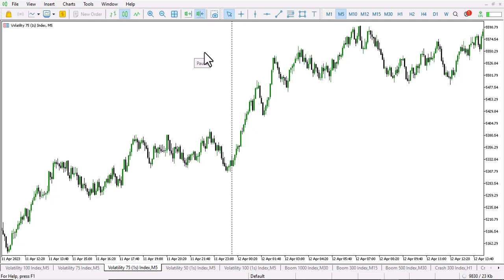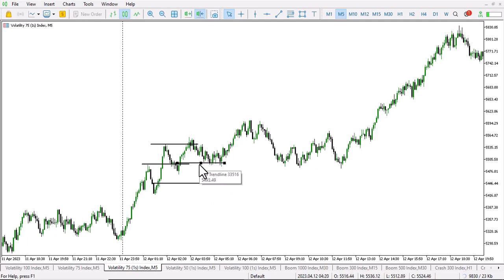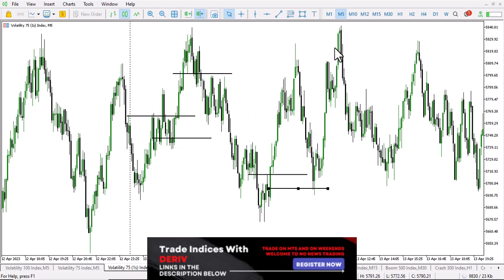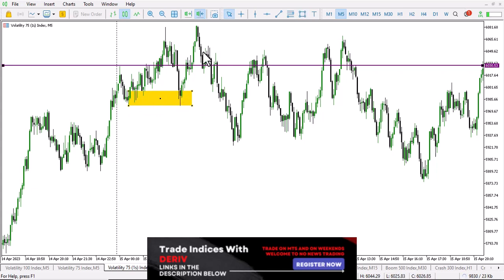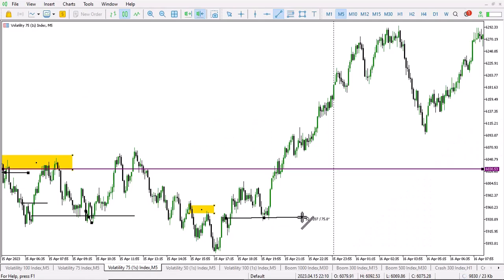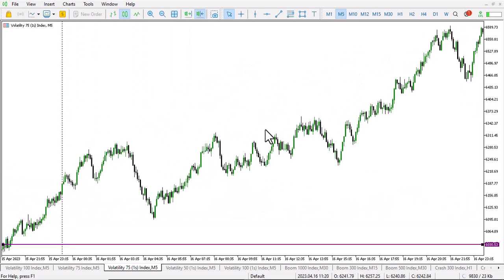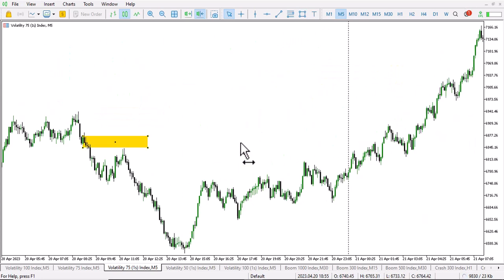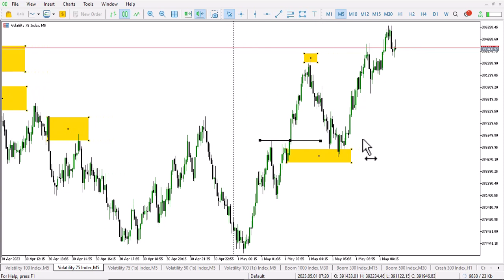Master these DERIV CYCLES and be unstoppable!!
in this video I'm going to cover the deriv daily cycles and how to trade and profit from following them, these cycles present on a daily basis and knowing how to trade them will put you ahead of your peers, follow through as I explain these to you!